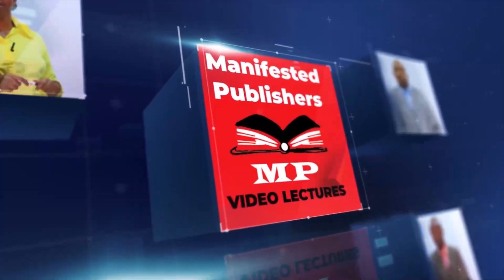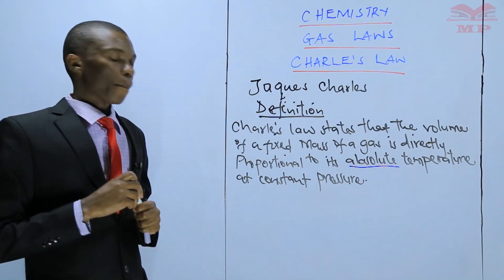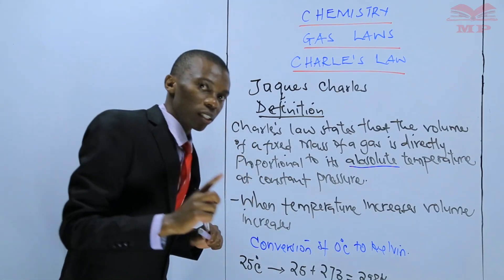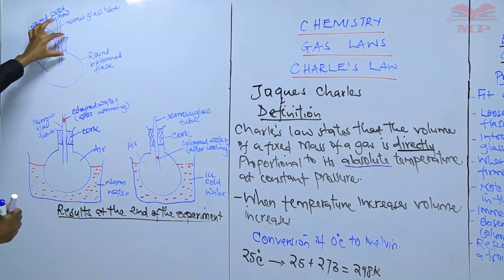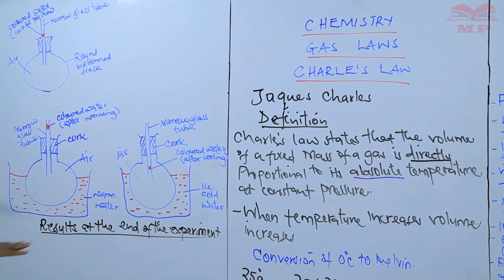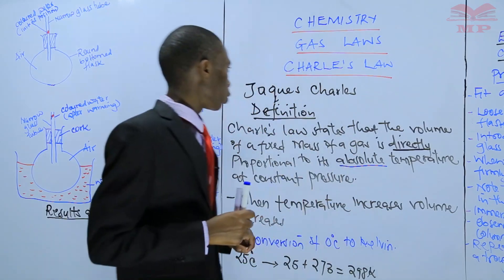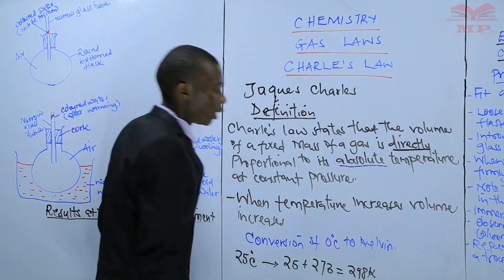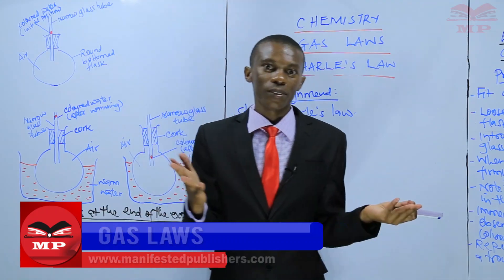Charles' Law L6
Charles’ Law – Lesson 6 🌡️⚗️

Learn about Charles’ Law, which explains the relationship between the volume and temperature of a gas at constant pressure. This lesson provides clear explanations, formulas, and practical examples.

💡 Key Topics Covered:

Definition of Charles’ Law

Relationship between gas volume and temperature

Mathematical formula and calculations

Graphical representation of Charles’ Law

🎯 Who Should Watch:

High school and KCSE Physics students

Learners aiming to strengthen understanding of gas laws

📘 Learn With Manifested Publishers:
Structured lessons, notes, and exercises to master Charles’ Law and excel in physics studies.